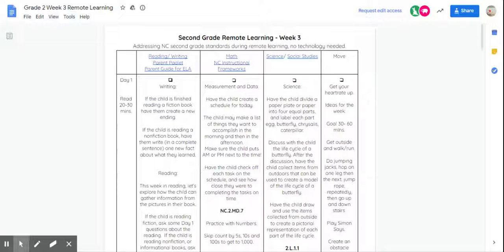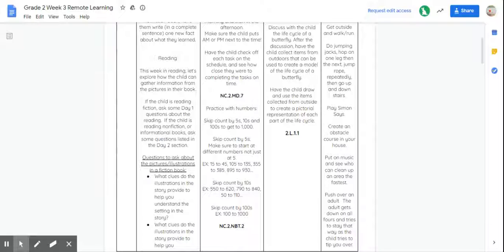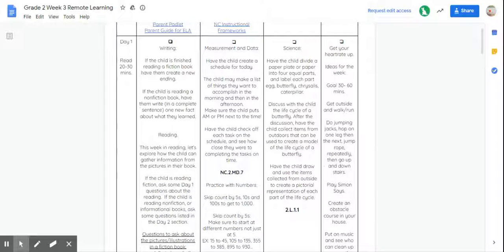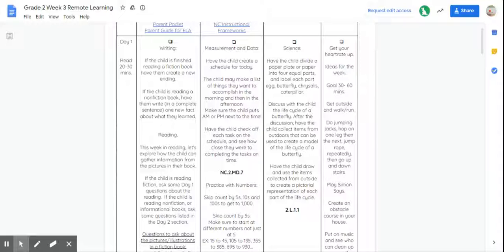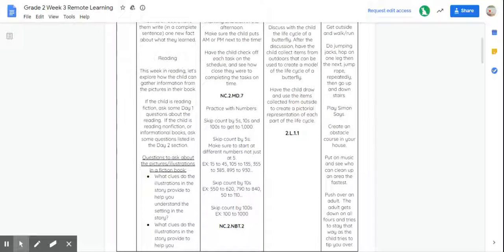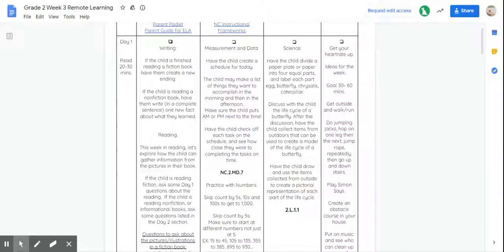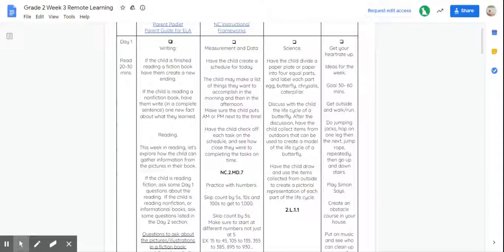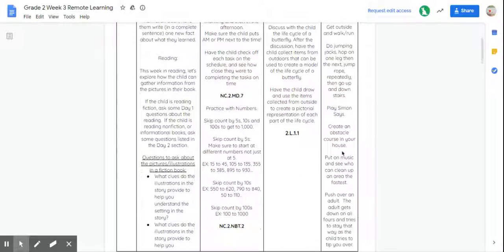Day 1 in the Week 3 Packet from DPI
This video explains Day 1 in the Week 3 DPI packet.